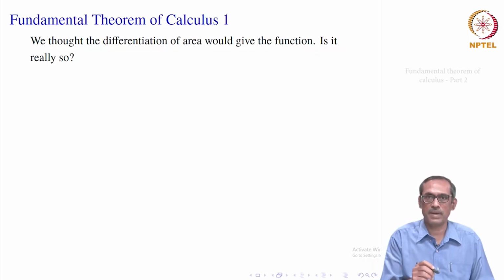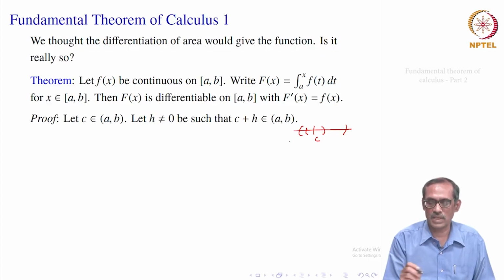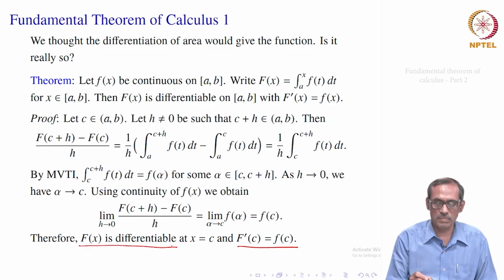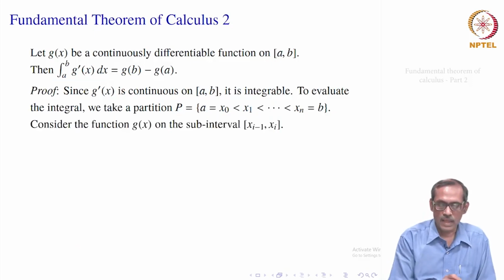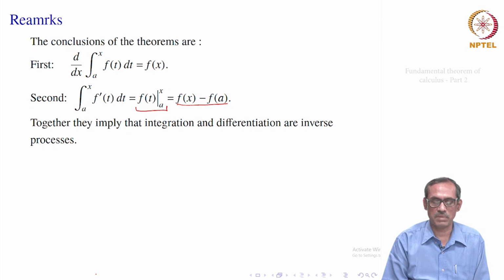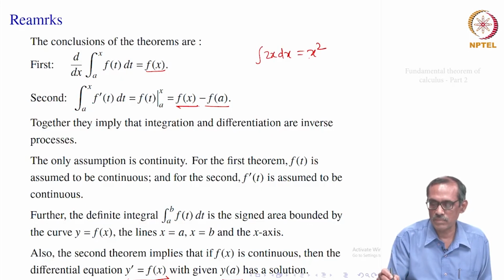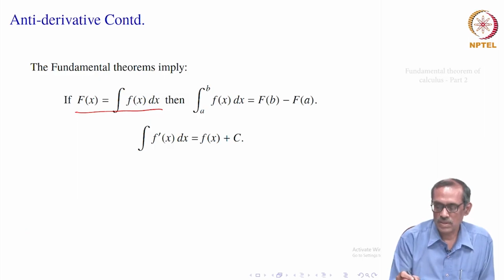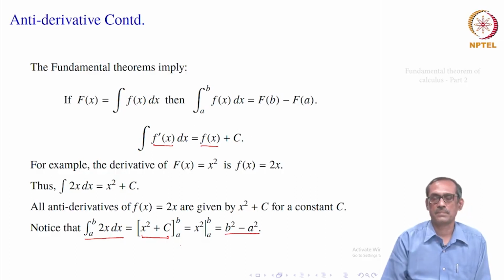Fundamental theorem of calculus - Part 1